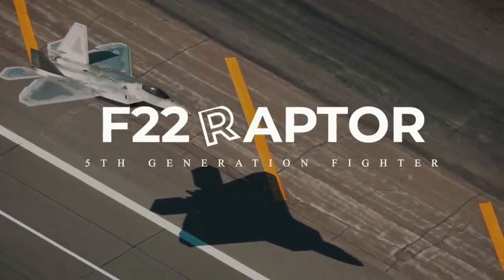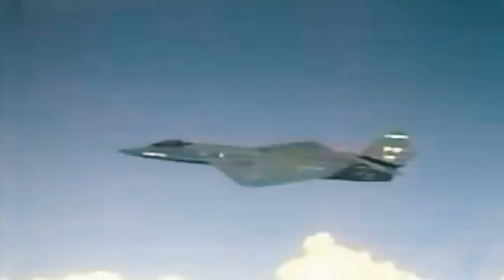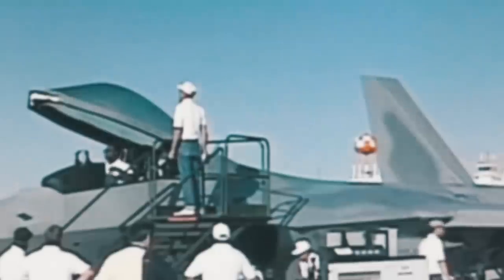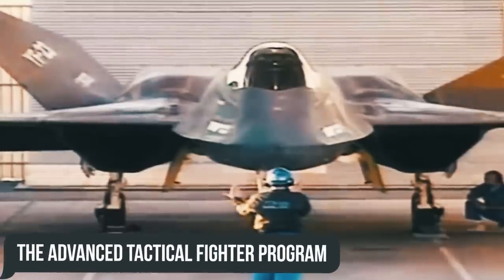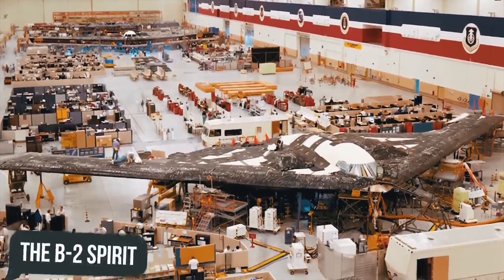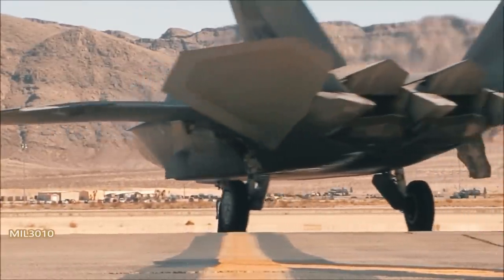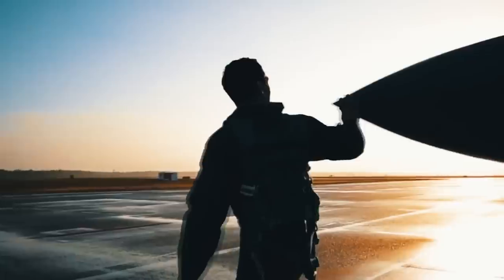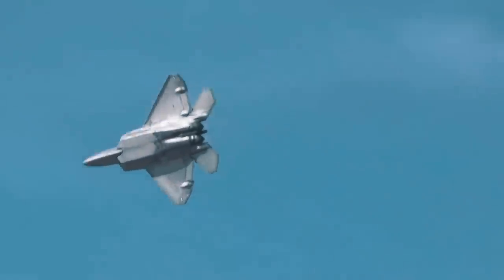New F-22 Raptor After Upgrade Shocked The World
The F-22 Raptor can truly be called a masterpiece of military engineering.
Its designers succeeded in doing a perfect job, combining extremely high flight performance with the latest electronics, all at a time when most countries were only dreaming of a 5th generation fighter!

Perhaps this is why the United States flat out refused to export it?
How did the YF-22 prototype manage to defeat its archrival, the nearly perfect YF-23 stealth aircraft?

We will be answering this question and others in today’s video!